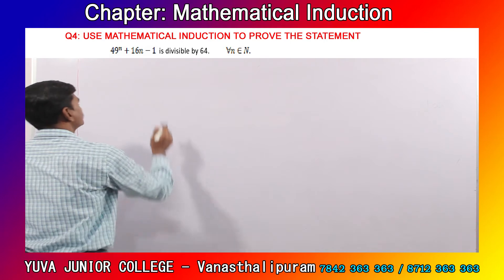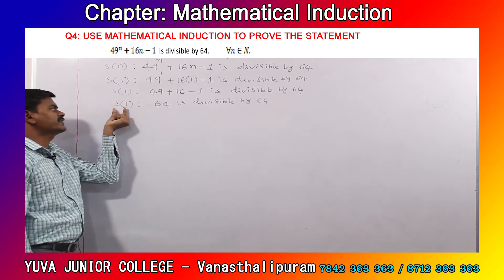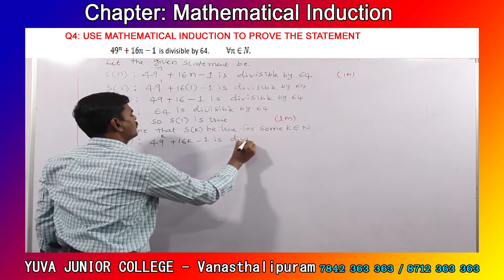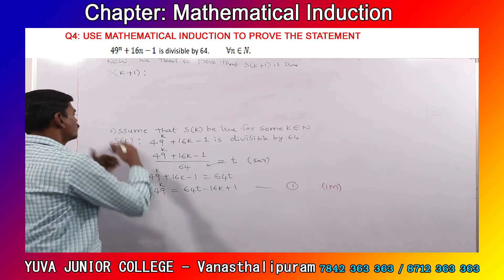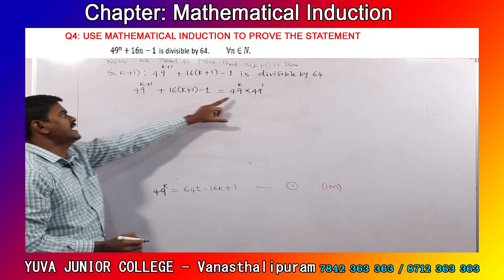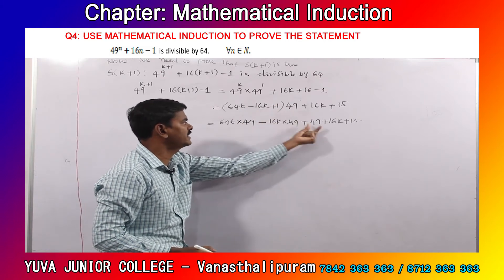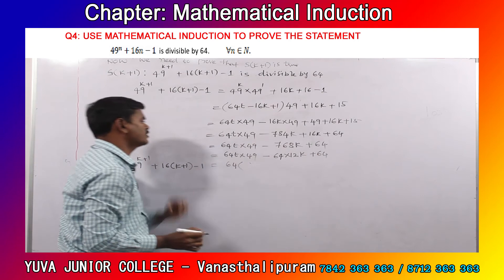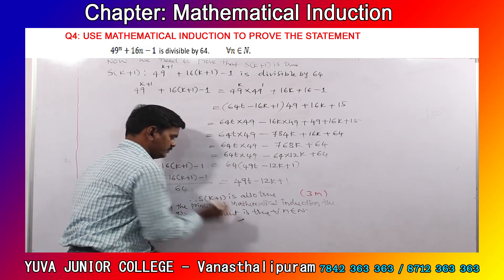INTER I YEAR Mathematical Induction LAQ 4 video classes- by YUVA JUNIOR COLLEGE-Vanasthalipuram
మ్యాథమెటికల్ ఇండక్షన్ వీడియో క్లాసెస్ -Q4బై యువ జూనియర్ కాలేజ్ వనస్థలిపురం